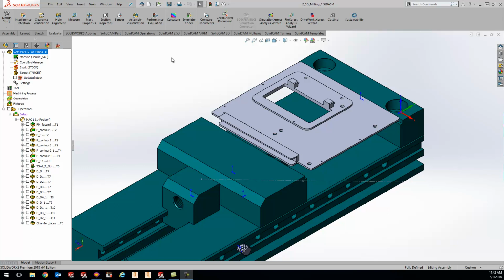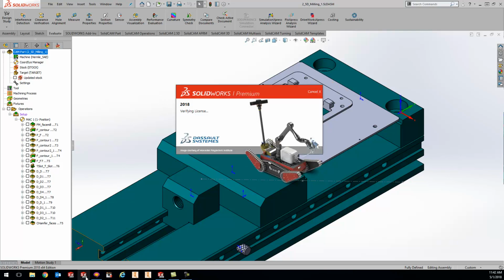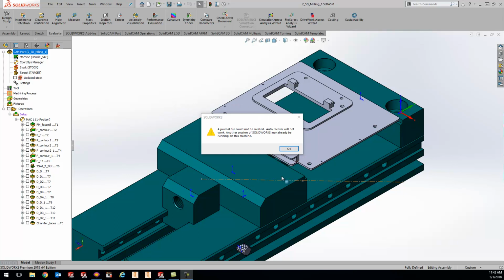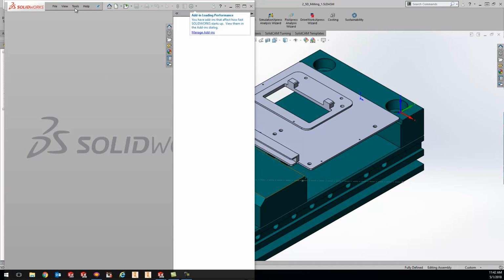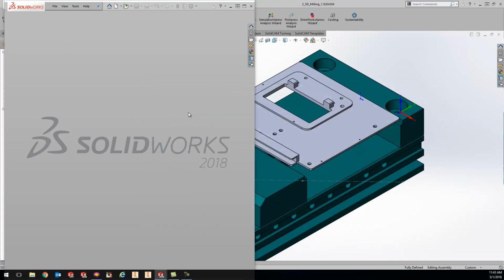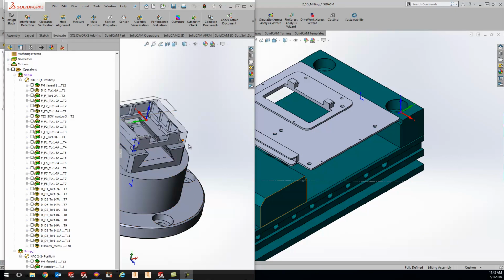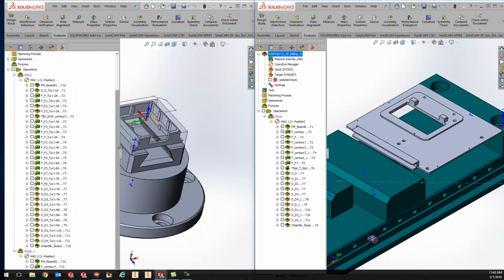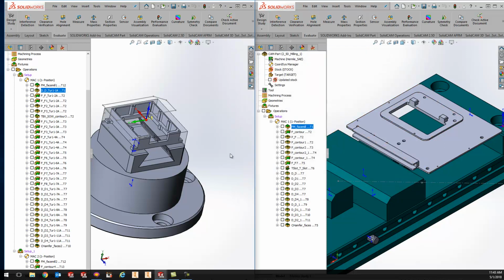KevCAM Tip of the Day - Multiple CAM Projects